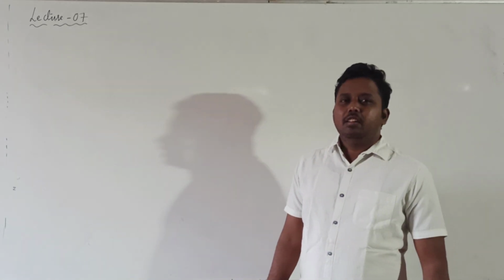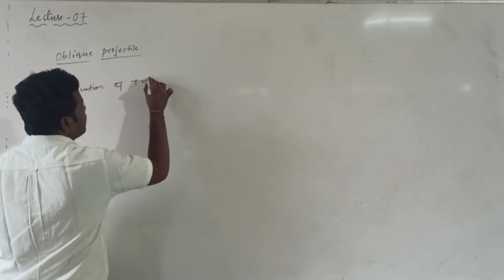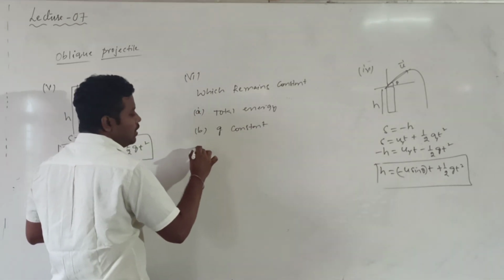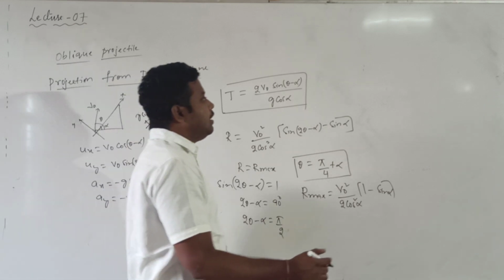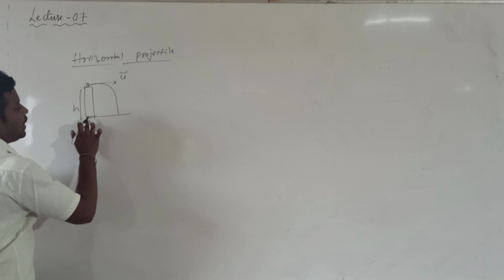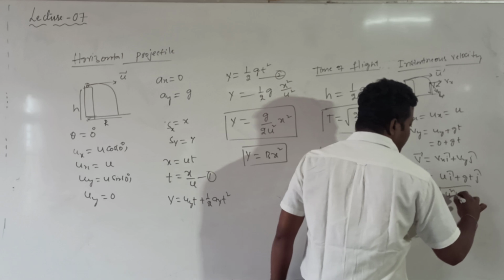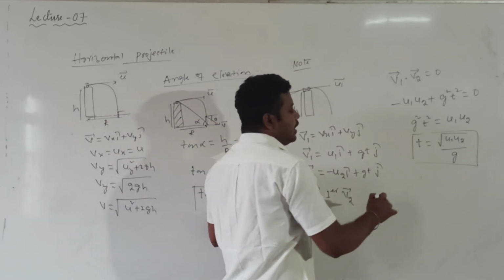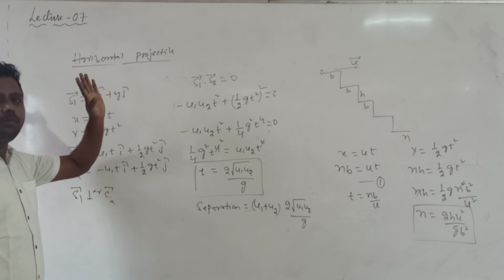LECTURE-07 | PHYSICS | MOTION IN PLANE | BY ASHOK SIR